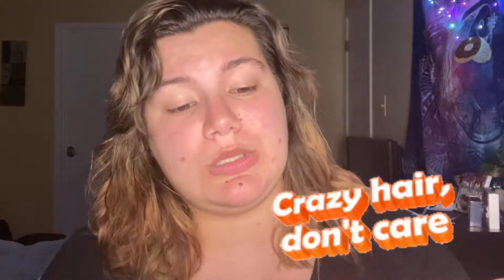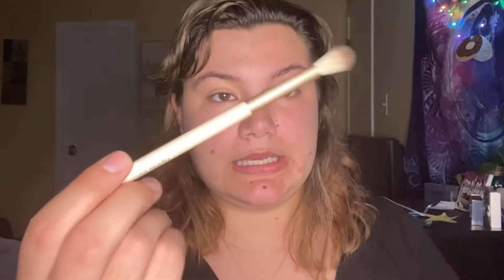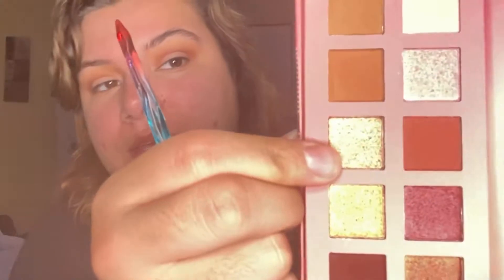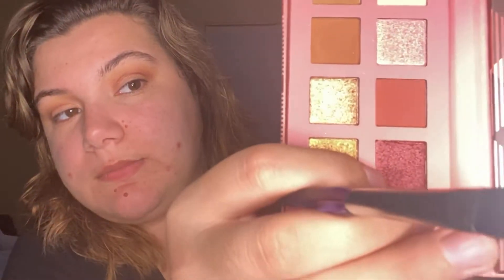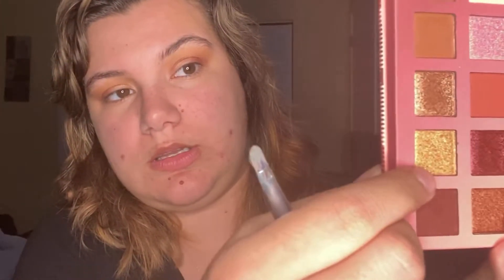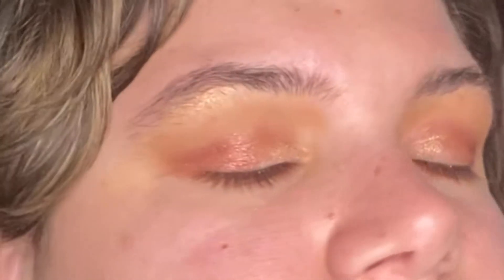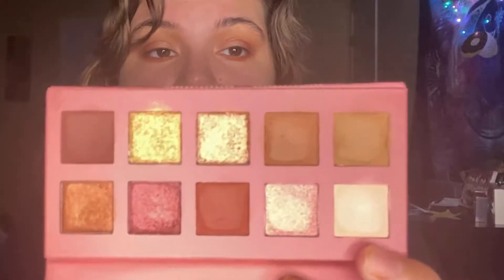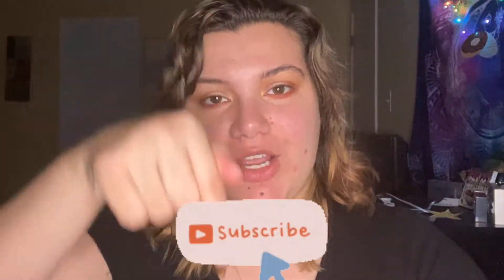Violet Voss Windflower Fun Sized Palette Review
Hey Guys Welcome to my channel In today's video I will doing a review this palette I received in my Ipsy glam bag plus, I was asked to review it so here is the review I also did swatches and a quick eye look !

About me:
My name is Destiny, I am 30 years old born in Bronx New York but live in Orlando Florida, I am also a mom of a beautiful 4 year old boy, I love reviewing makeup more than putting it on and I love giving my honest opinion on products! My goal is to be a big Influencer one day !

✨Subscription Boxes✨

Dodolashes use code:
GlamMomDez

✨SOCIALS ✨

This video is not sponsored I bought this or was sent this for review 💰